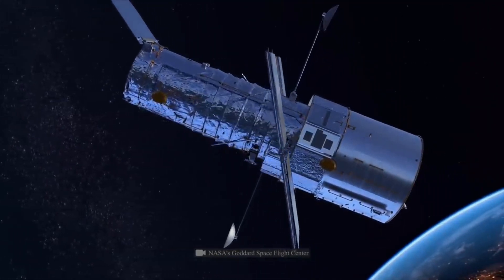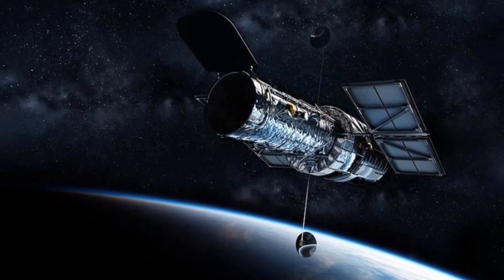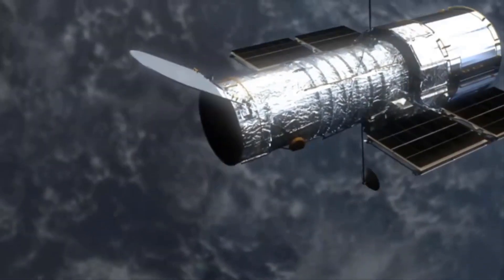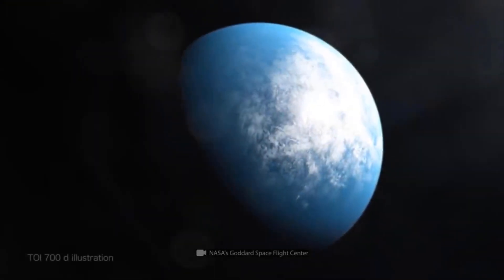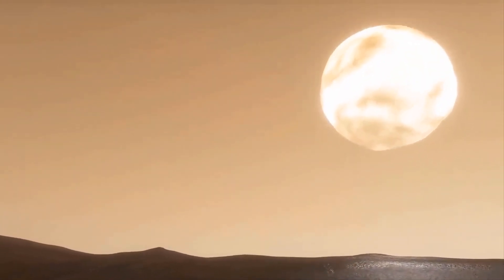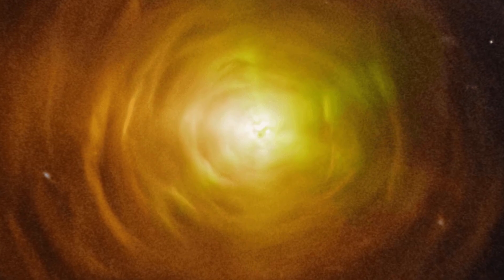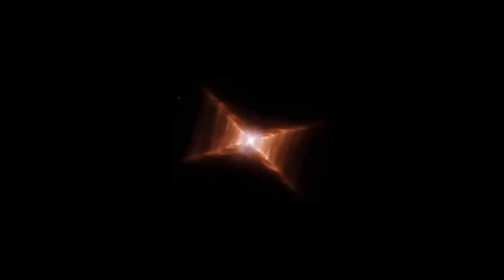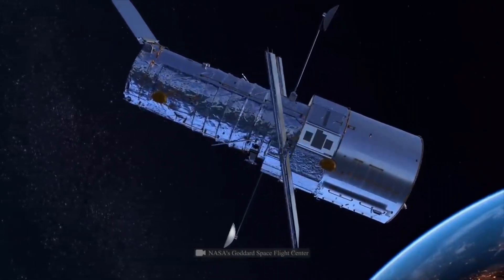NASA Telescope Makes Terrifying Discovery in Deep Space